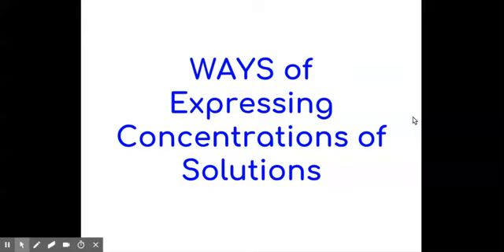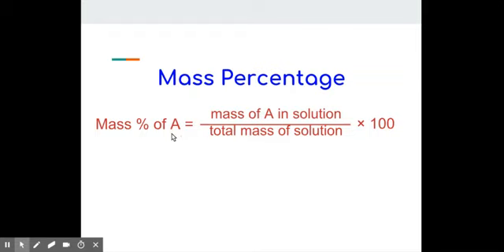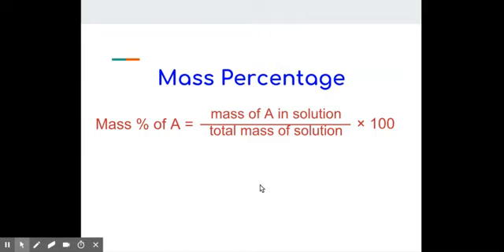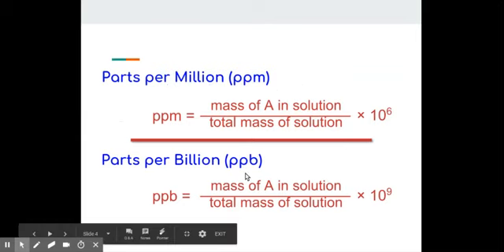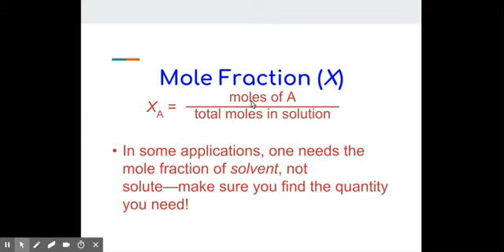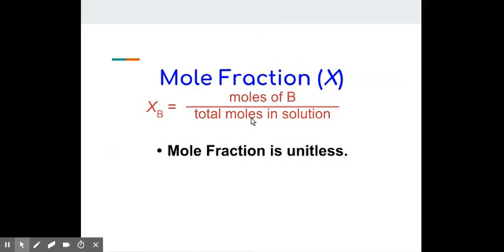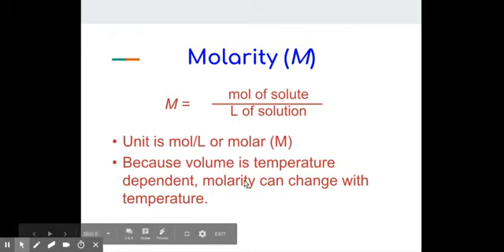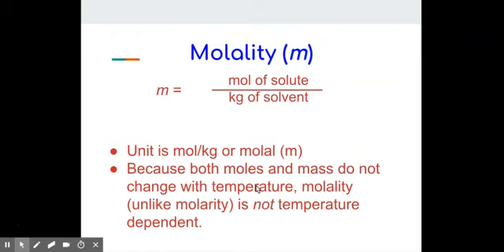Ways of Expressing Concentration of Solutions